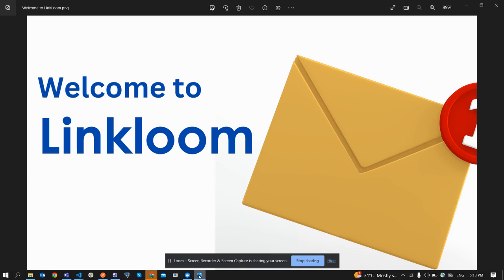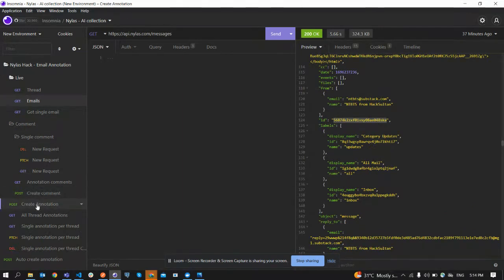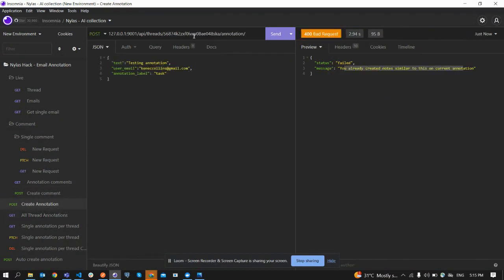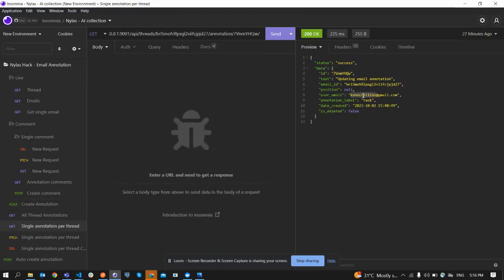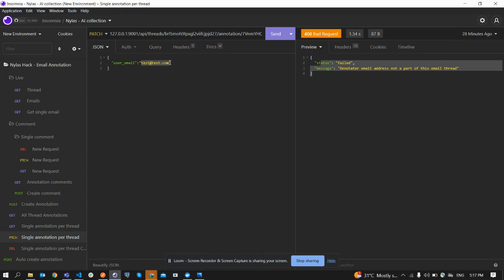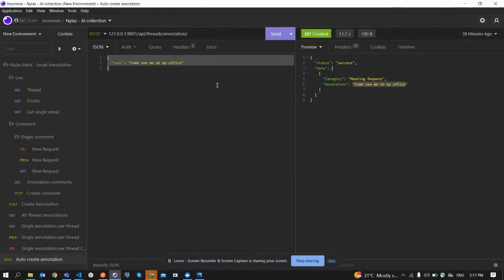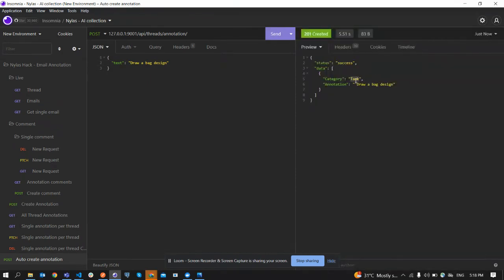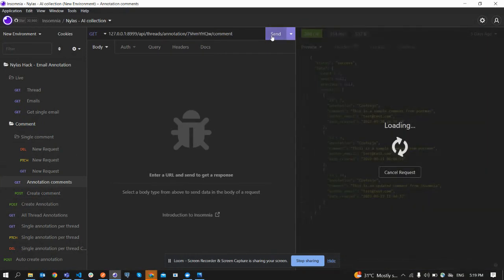LinkLoom API: Integration for Email Annotations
In this video, I demonstrate how to integrate the LinkLoom API to enable users to highlight specific parts of an email with comments and share notations with authorized collaborators. I showcase the process of creating annotations, confirming email identities, and accessing thread annotations. I also explain the different types of annotations and how they can be categorized. Additionally, I discuss the ability to create comments on annotations and the benefits of using this feature.